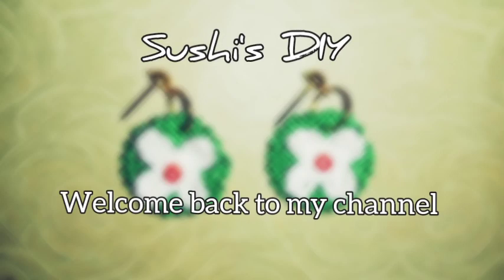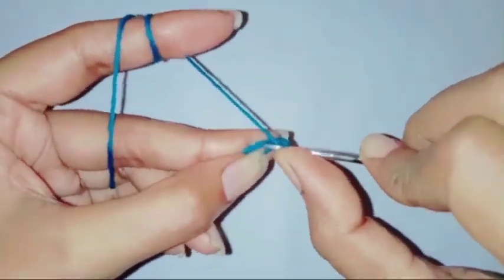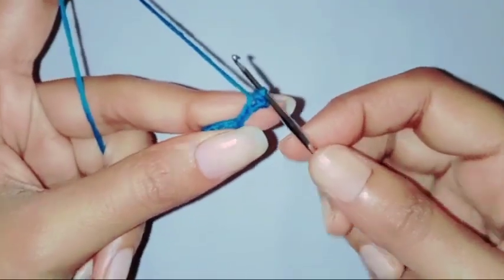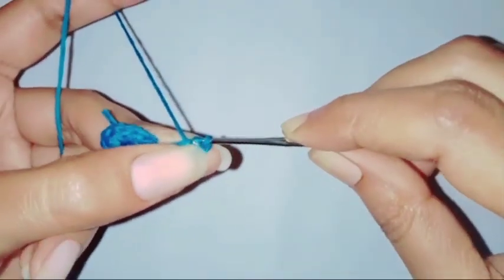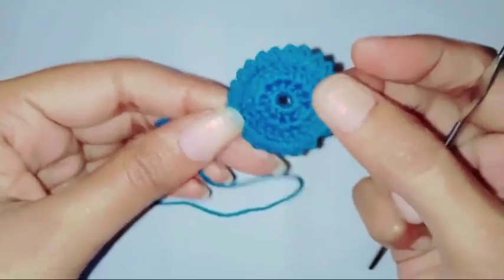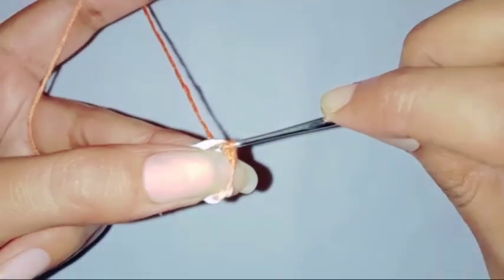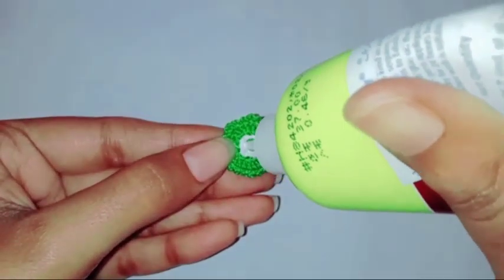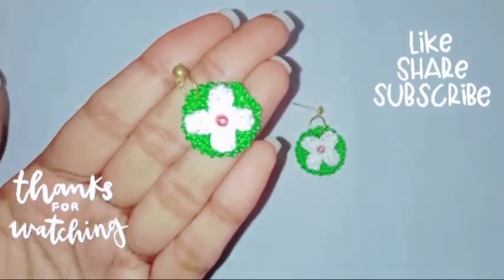Easy crochet earring pattern beginners friendly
Hey everyone. do try out this easy crochet earring pattern. All you need is some of your favorite color yarn or thread and a crochet hook that's it...